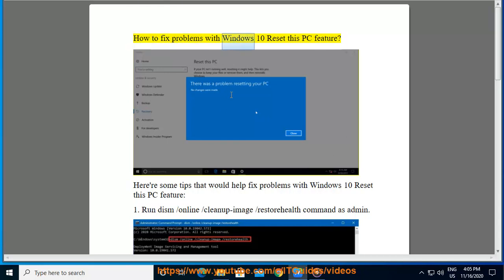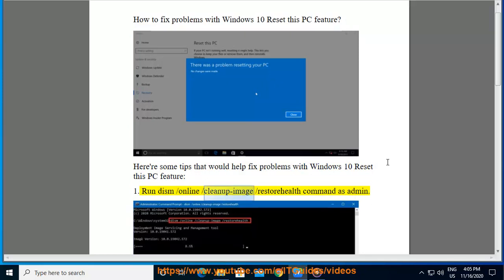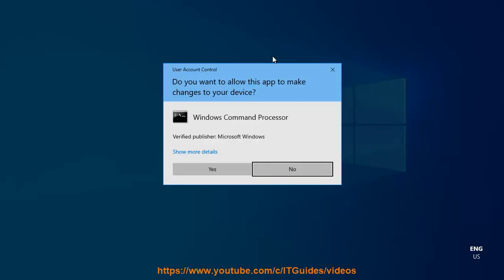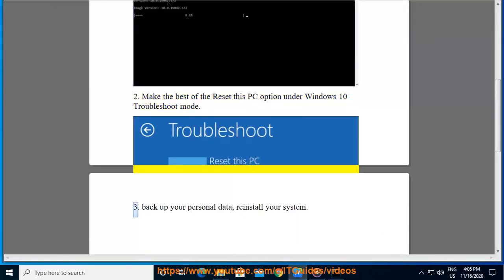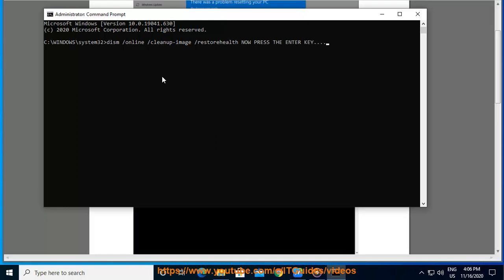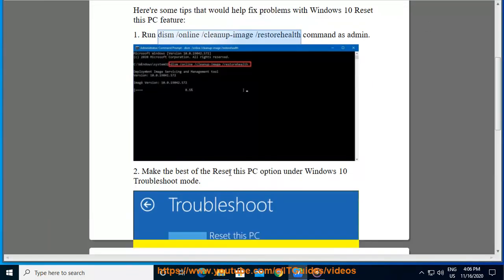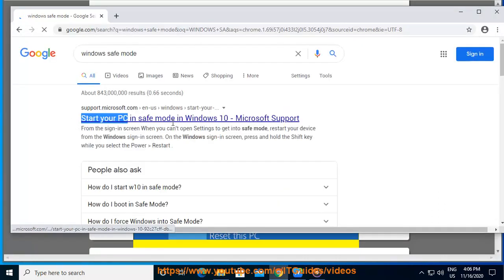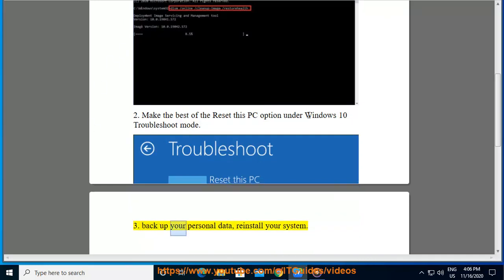Fix problems with Windows 10 Reset this PC feature